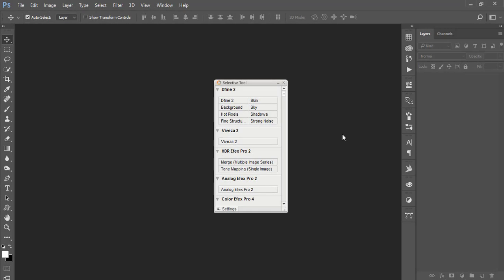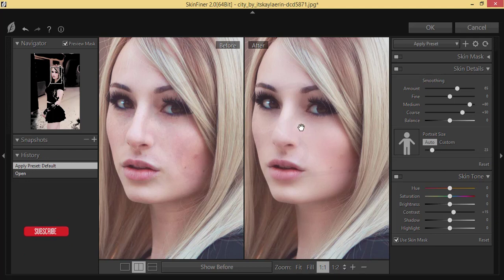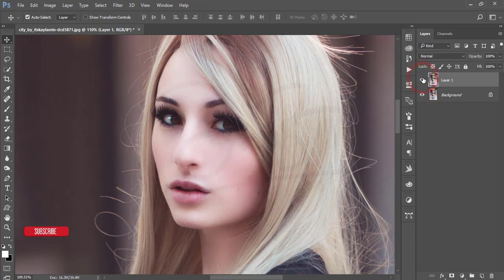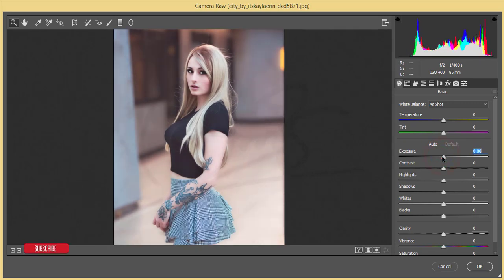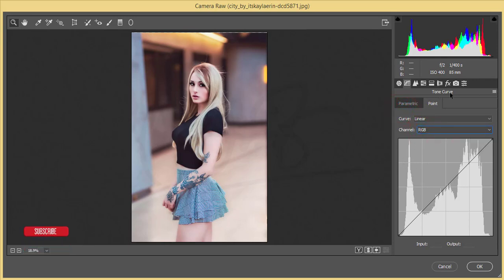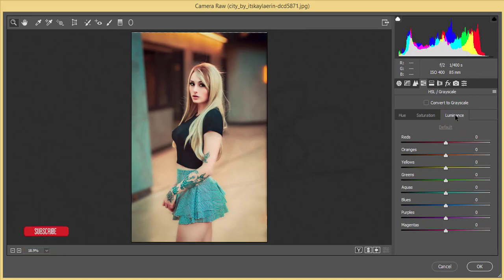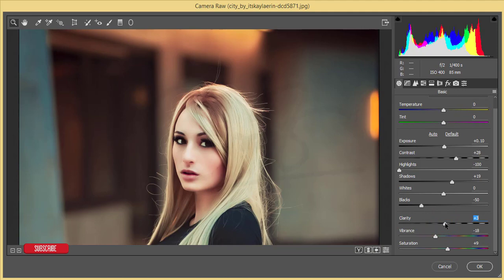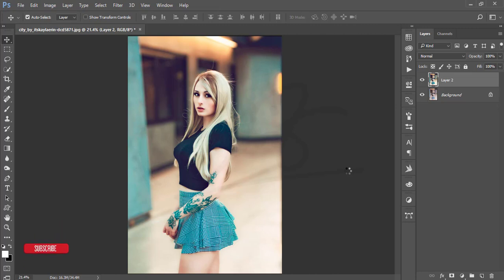2 Photoshop presets could make your life easier | PS Color grading preset 2019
Hi Everyone i am gonna show you a new thing today. 2 Photoshop presets could make your life easier | PS Color_grading presets 2019. color grading,photoshop tutorial,photoshop cc 2019